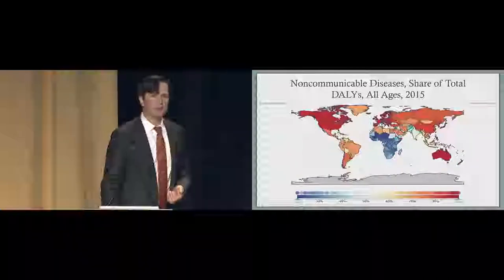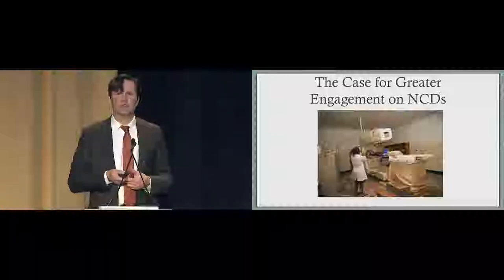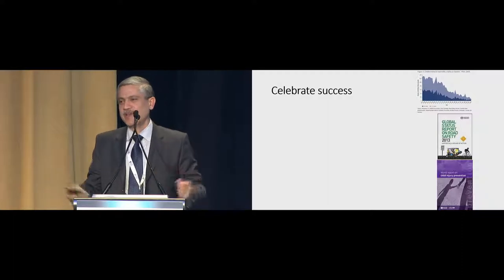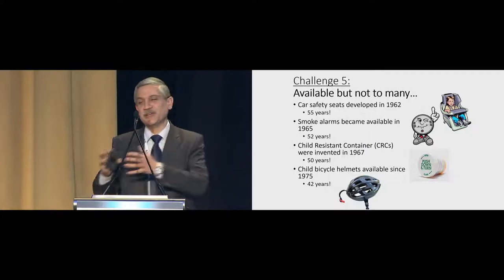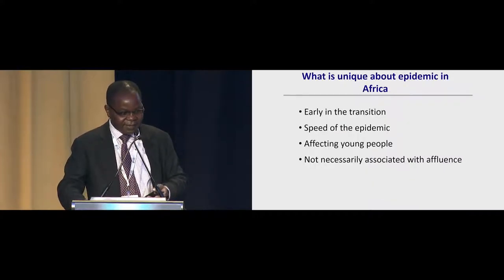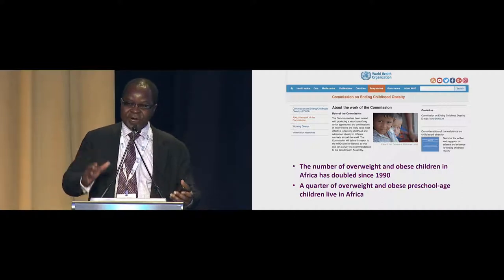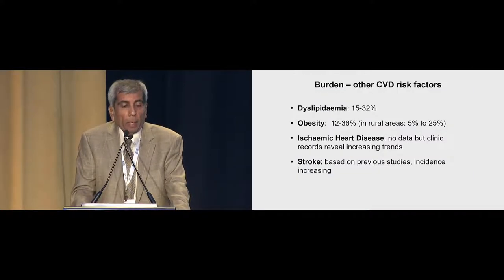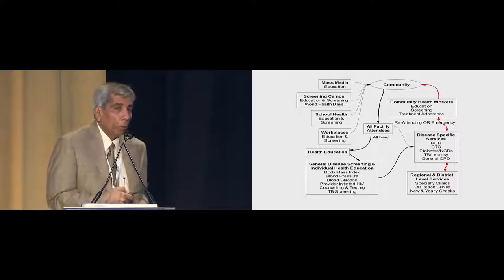PS08 Non-Communicable Diseases in ow and Middle Income Countries